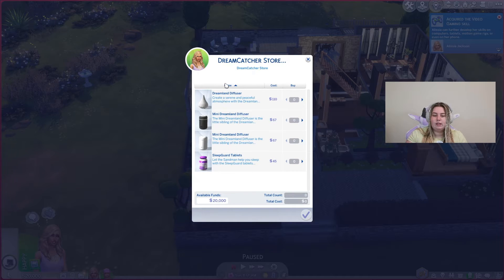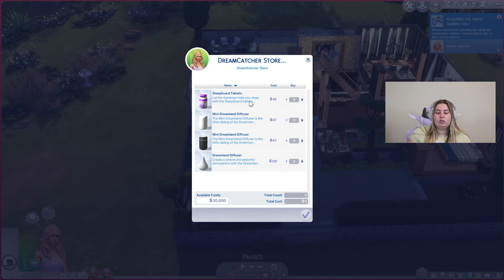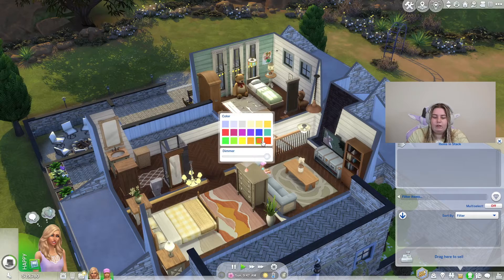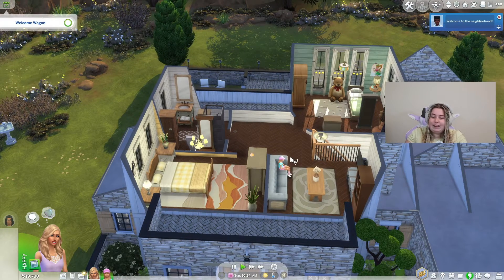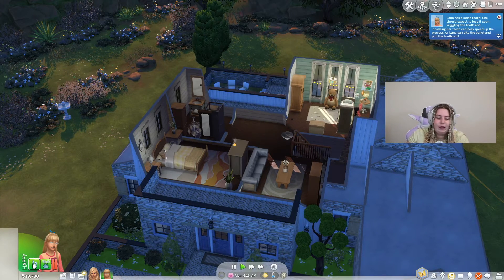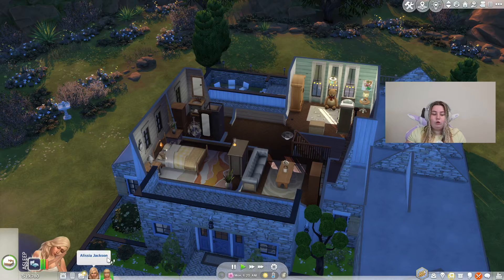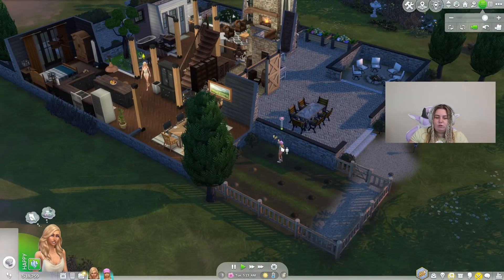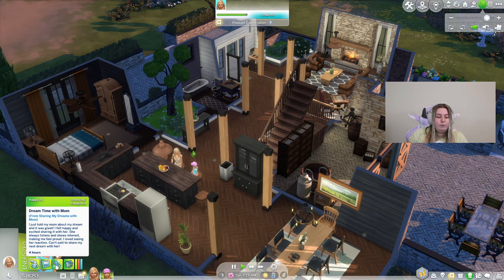Your Sims Can Have Dreams? Yes, And Here's How!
A brand-new mod to enhance your sims sleep time. with this mod it allows your kids-elders to now have dreams and nightmares!